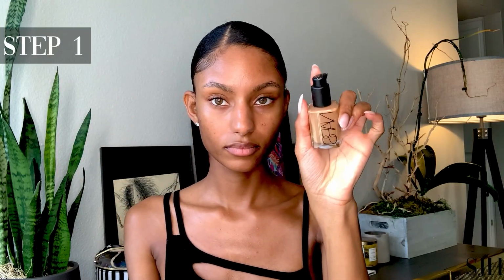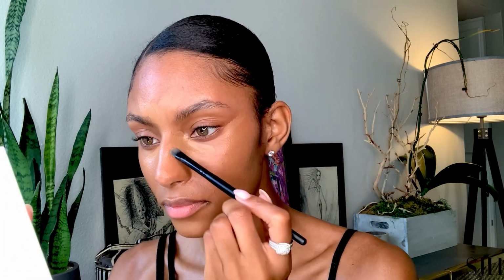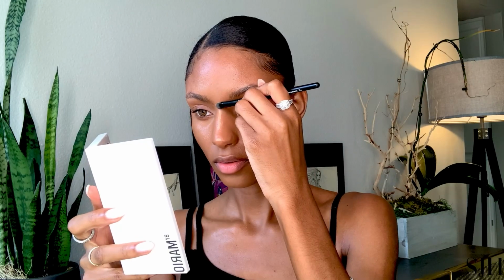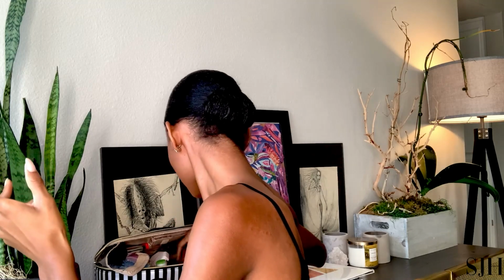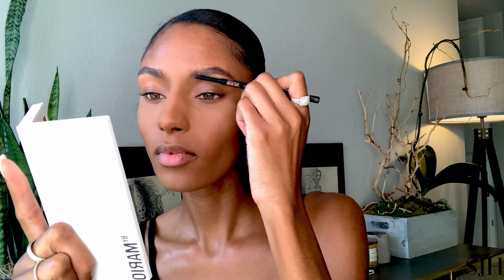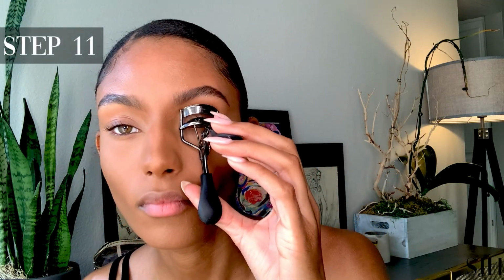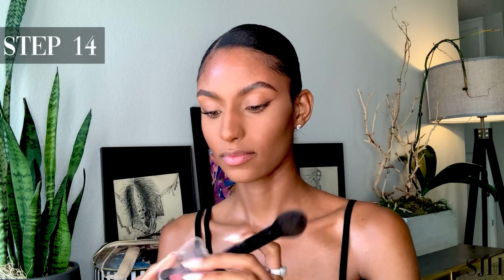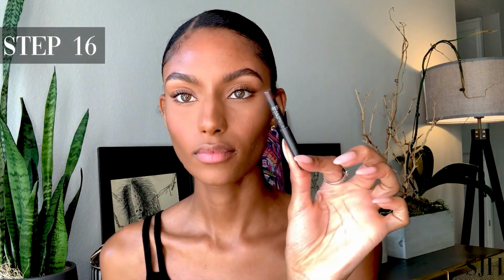Natural Makeup for Instagram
Another yearly makeup video ;)
For those wondering how I do my natural makeup for Instagram, here you go!

Products Mentioned:
NARS Sheer Glow "Macao"
Fenty Concealer "385" "340"
Fenty Match Stick "Truffle"
MAC Eyeshadow "Uninterrupted" "Ricepaper"
Ben Nye "Banana" Powder
Maybelline FIT Me Powder "340"
Fenty Foundation Powder "445"
Anastasia BH Eyebrow Pencil "Dark Brown"
MAC Shape + Shade "Spiked"
L'Oreal Voluminous Black Mascara
MAC "Coffee" Eyeliner
NYX Sweet Cheeks "Day Dream"
MAC "Chestnut" Lip Liner
CO Bigelow "Violet Mint" Lipgloss